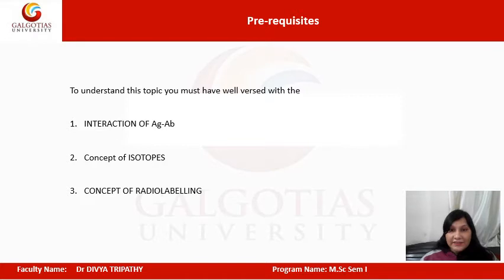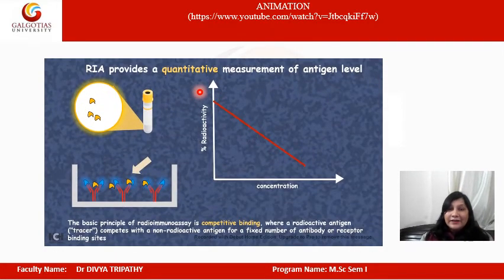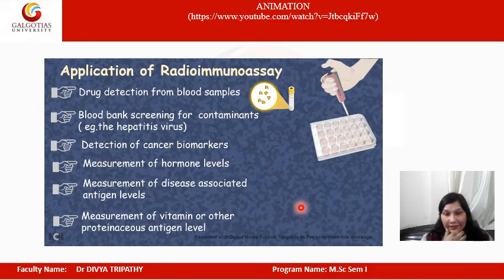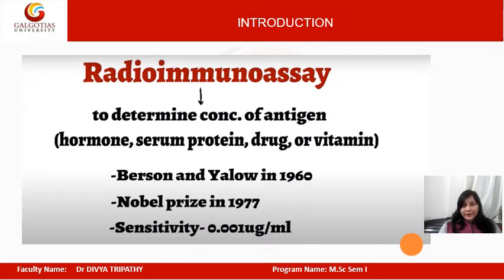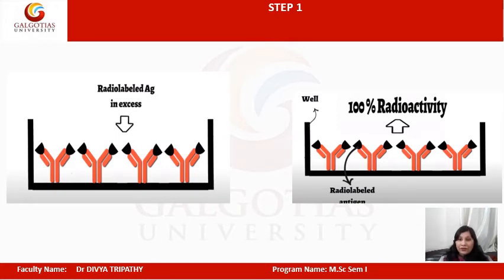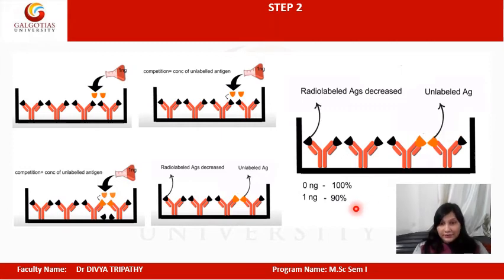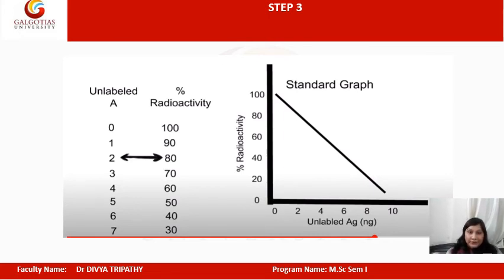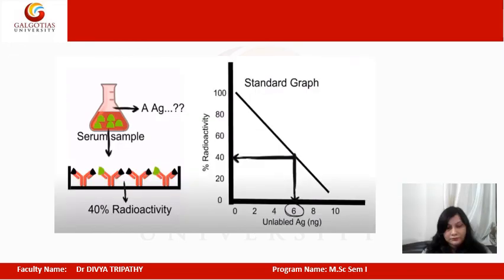MBS27T1104, Instrumental Methods – Biological & Chemical: Radio Immuno Assay Technique RIA